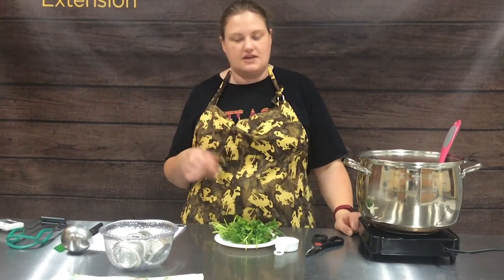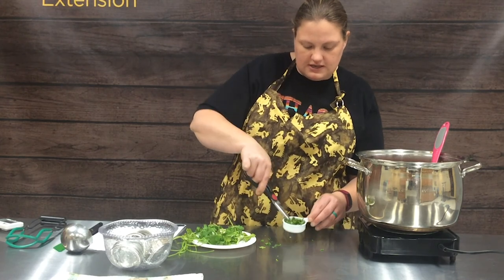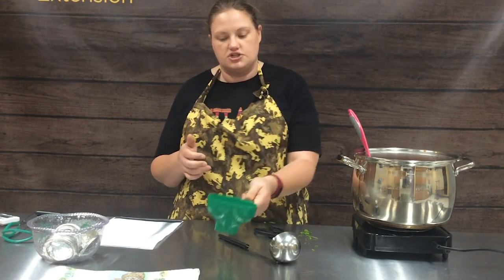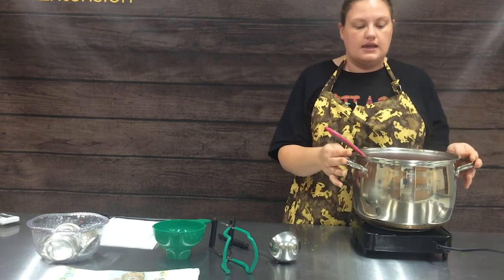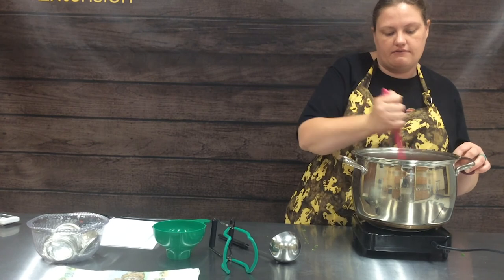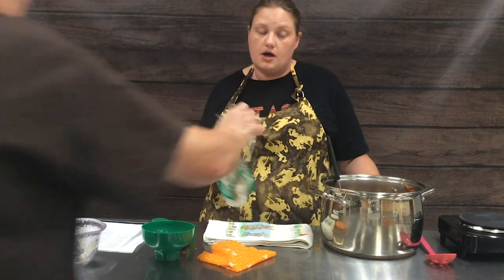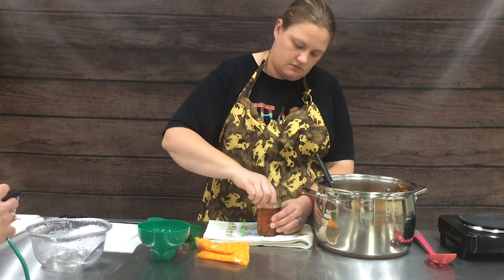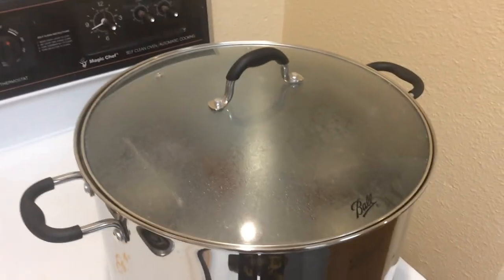Carrot Salsa Part 2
Niobrara county admin assistant Erin Smith completes the recipe and shows step by step how to can this spicy salsa.